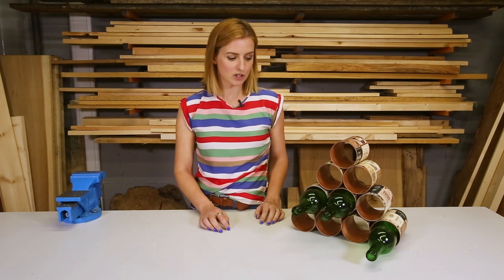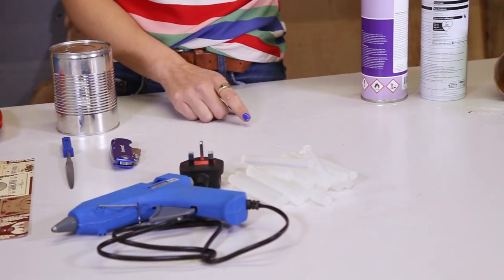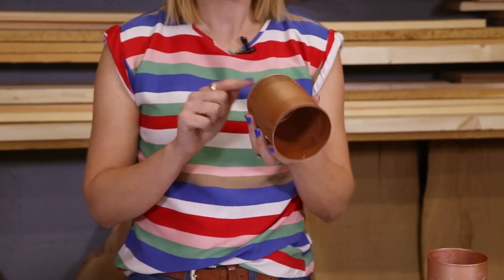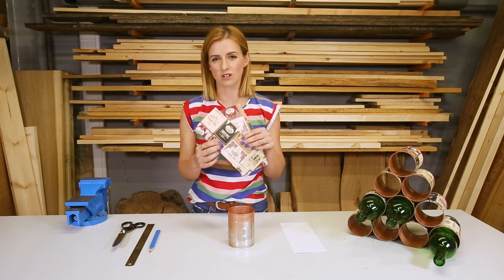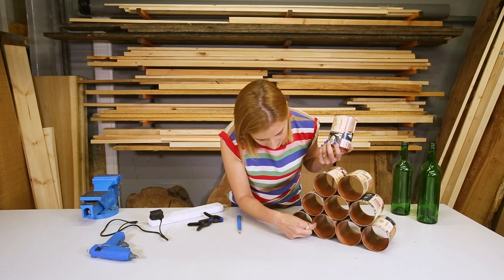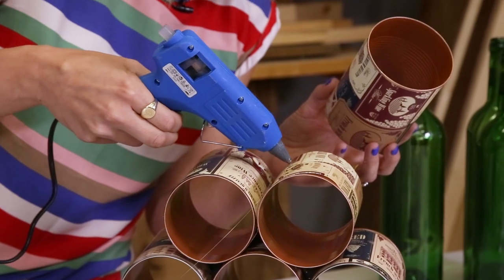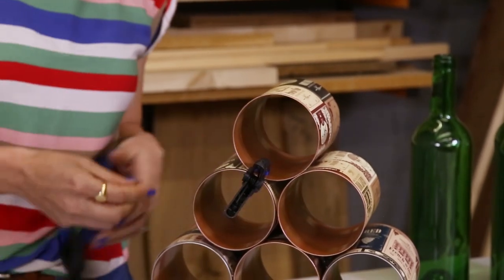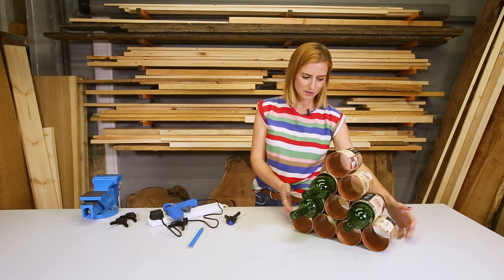How to make an easy wine rack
Katie Rushworth shows us how to upcycle some tin cans to make an easy yet attractive wine rack for your home.

You will also need:
10 tin cans
Can opener
Decorated paper
Spray adhesive
Spray paint